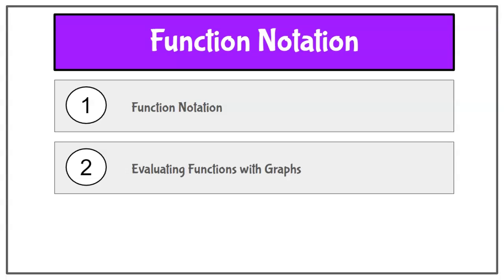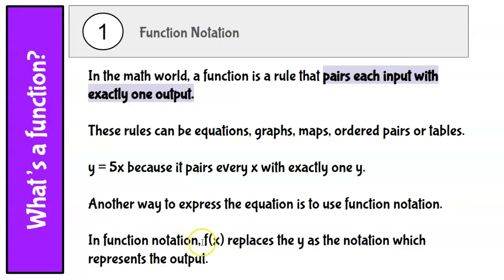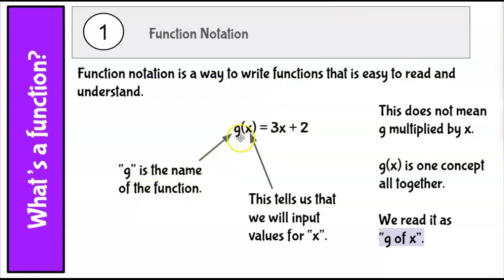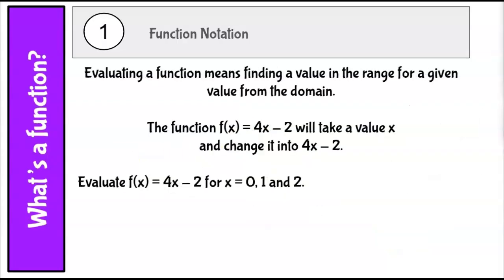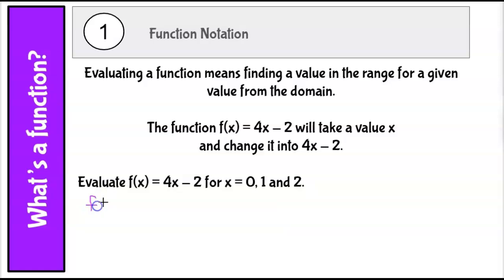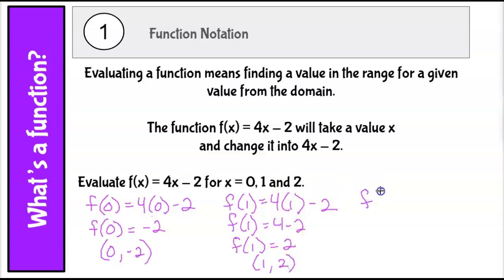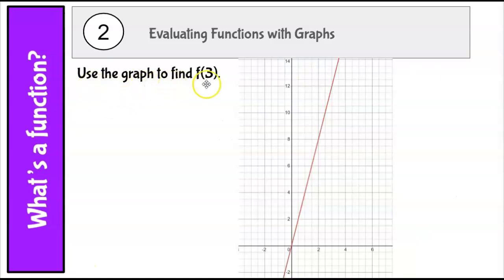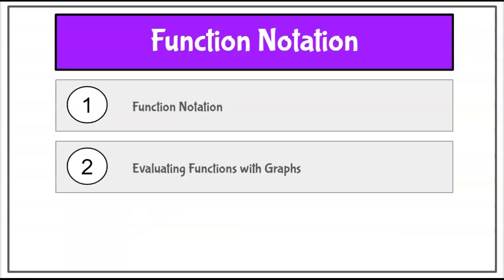W13A.V2 Function Notation